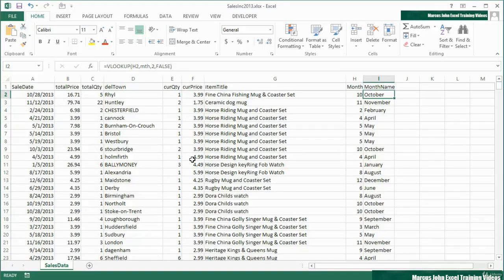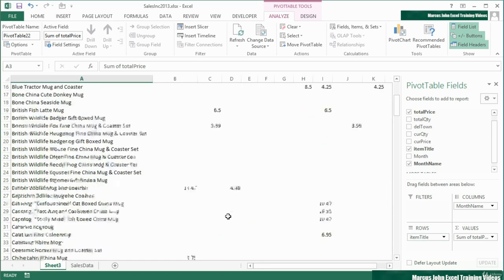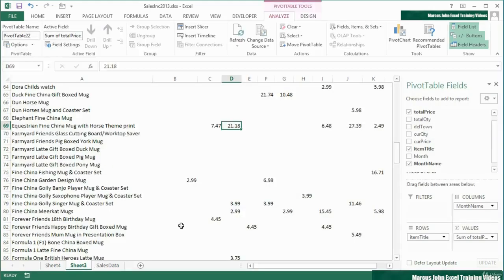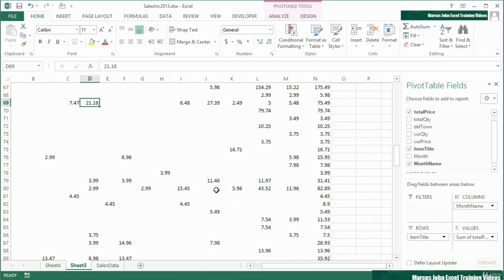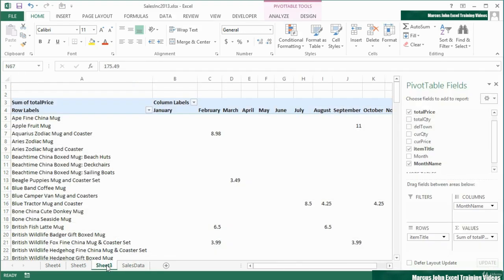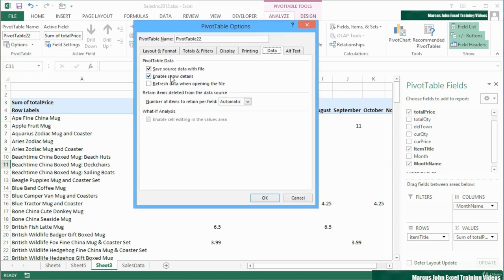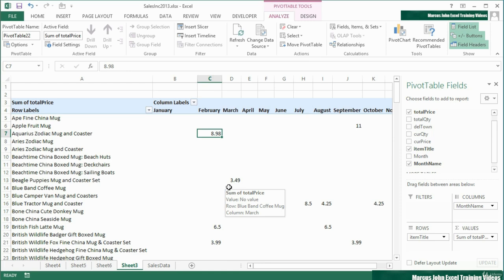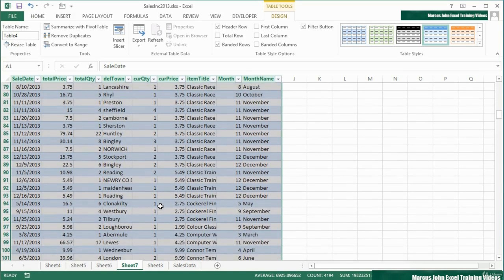How to Drill Down Into Pivot Table Data in Excel | Excel Tips & Tricks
This video covers:
Learn how to drill down into Pivot Table data in Excel.
This video shows how to extract the underlying records behind any Pivot Table value using a simple double-click action.
A helpful tip for analyzing detailed data and understanding summary results more clearly.

🎓 What You Will Learn in This Video:
✔ Step-by-step explanation